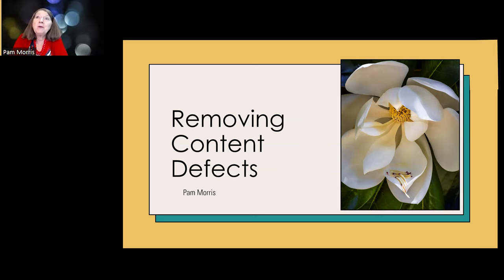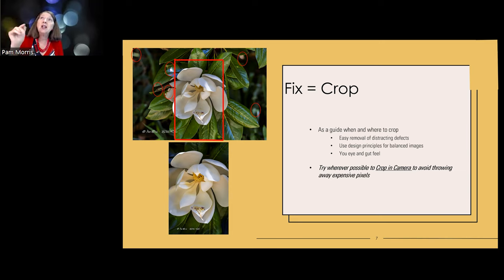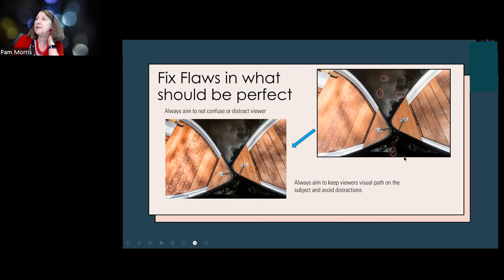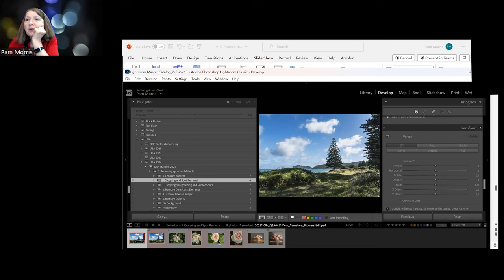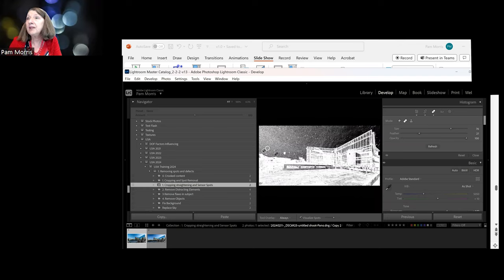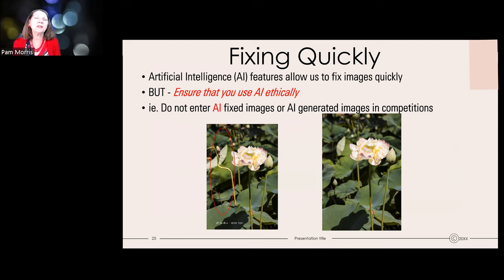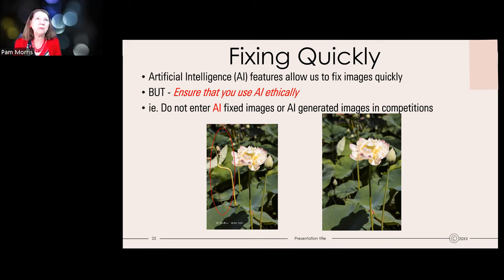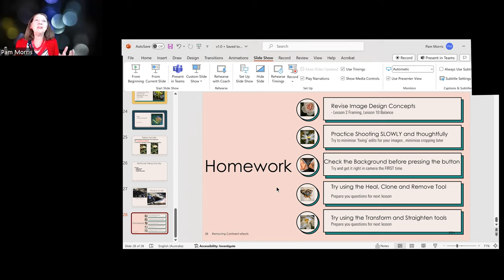Fixing Image Content Defects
This session identifies common defects in photographic images and how to easily fix them using editing software.  It also explores the latest AI powered image fixing techniques.